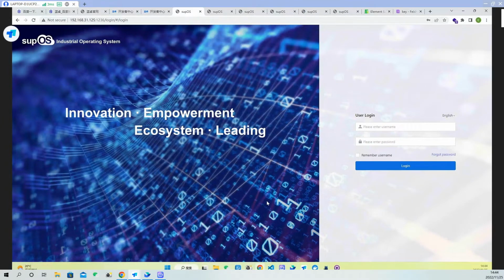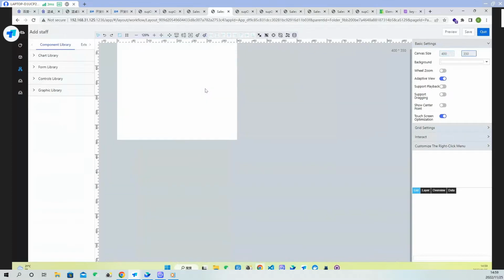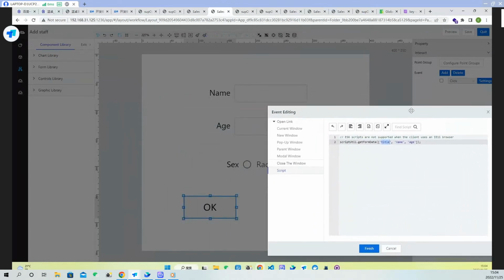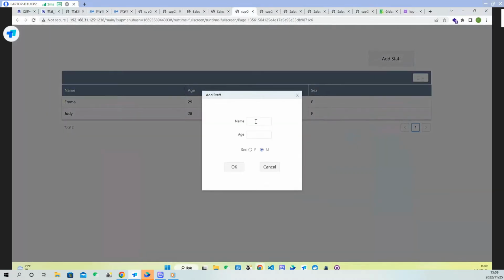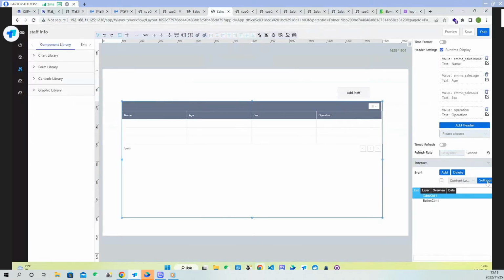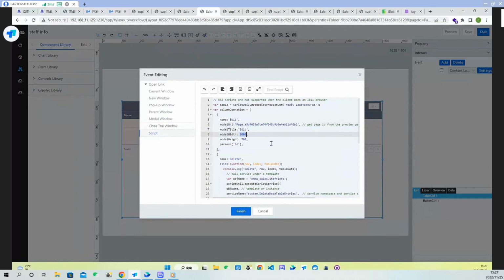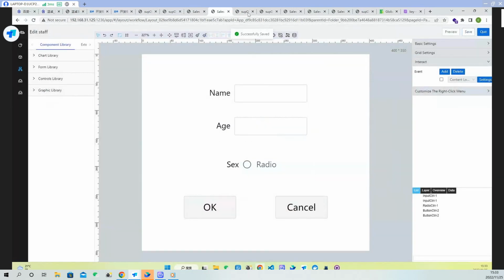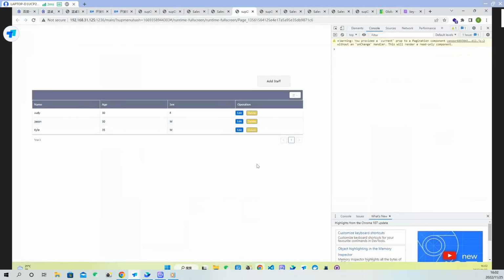Staff Information Demo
00:00 Introduction
00:22 Create template and attribute
01:27 Staff info display
04:00 Add staff
15:18 Delete staff
20:19 Edit staff